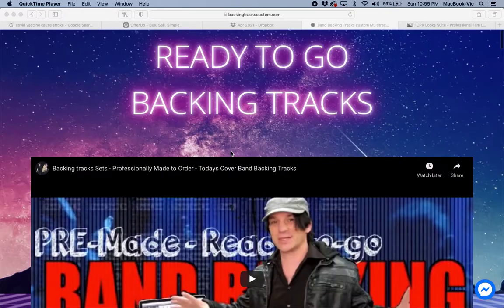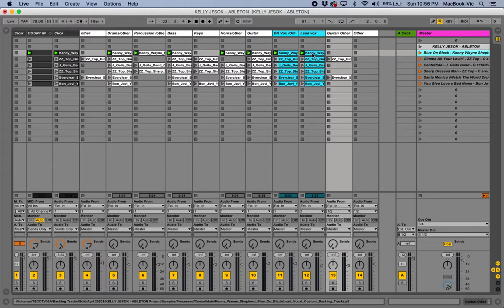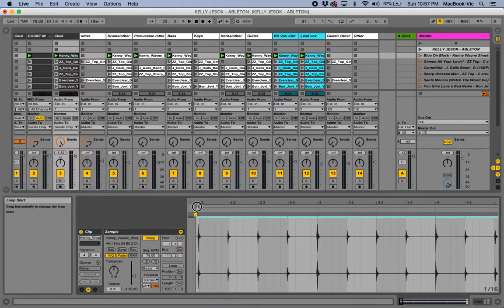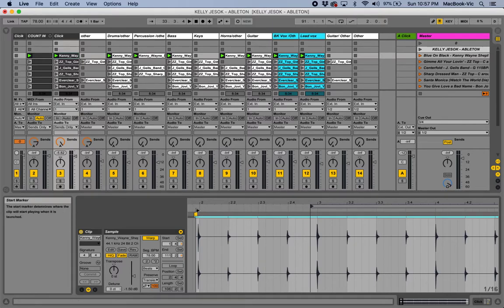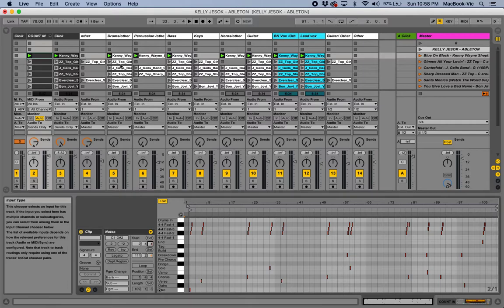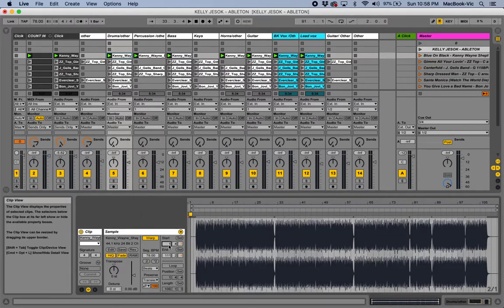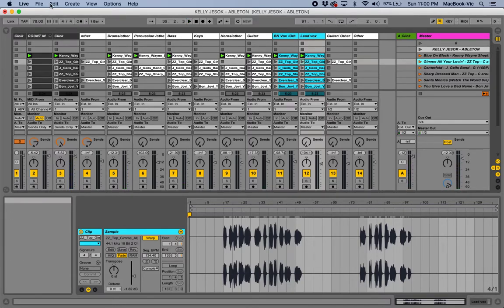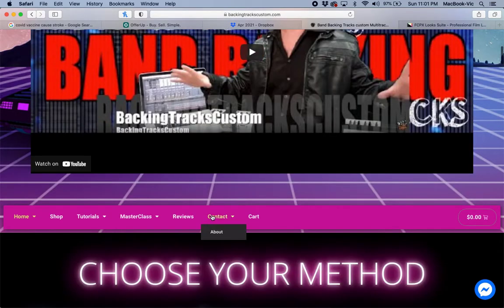Change clip length in Ableton Live and shorten Click and Count-in Que track backingtrackscustom.com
How to Change clip length in Ableton Live to shorten Click and Count-in Que track when you buy Band Backing Tack sets
Our Band:
Fans of Jimmy Century: